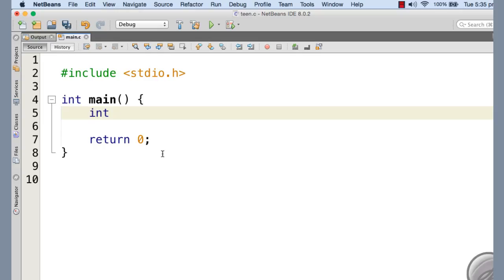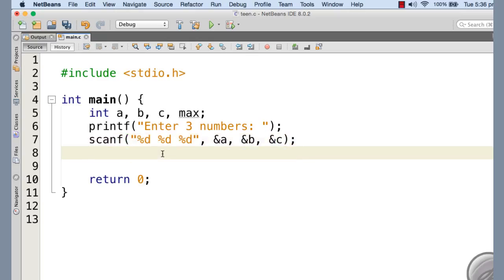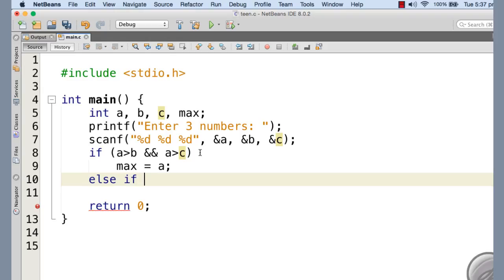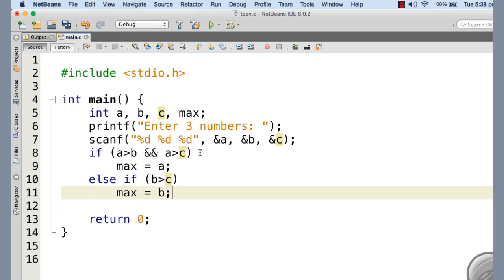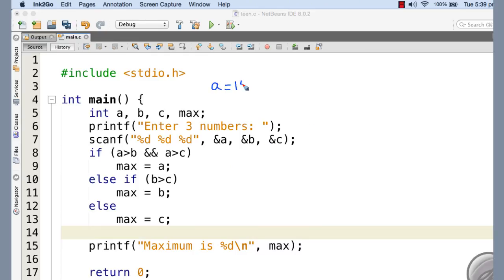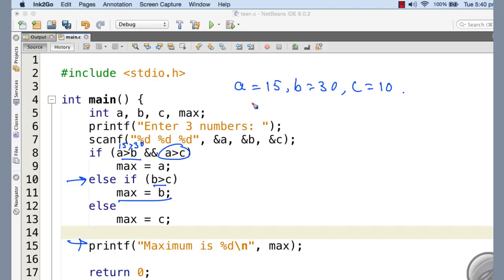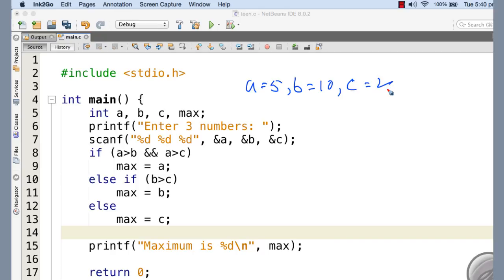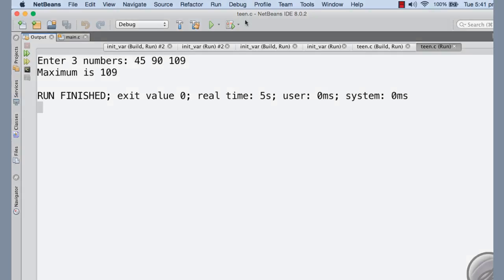Going further, the if else if structure